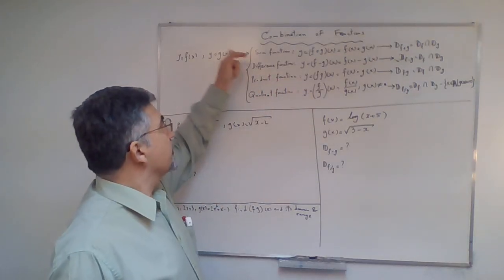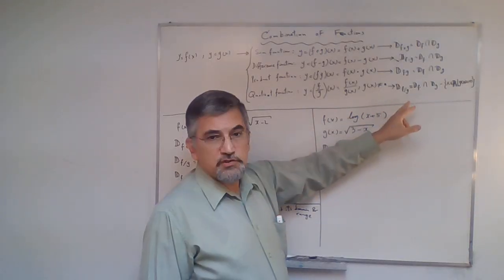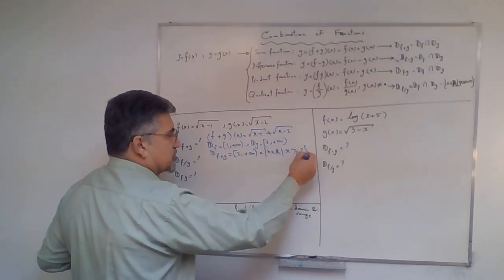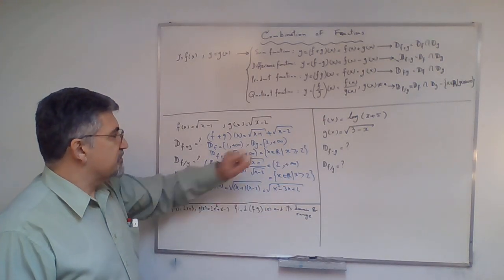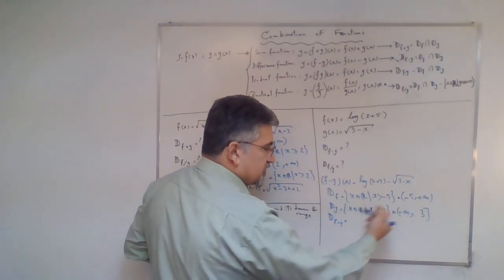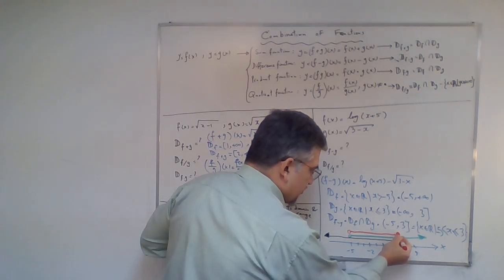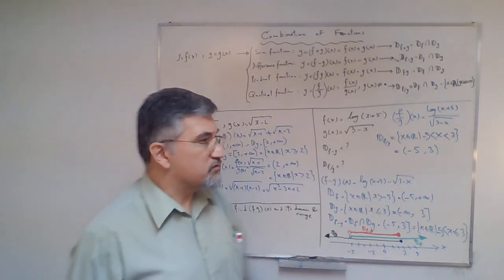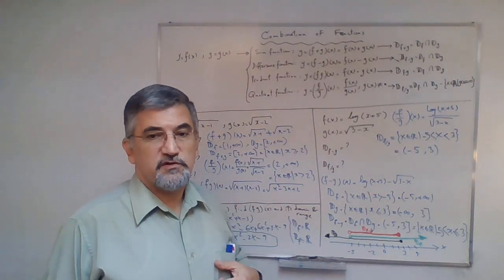Chapter 9 - Combination of Functions: Domain & Range Sec. 234A | MHF4U1 -Advanced Functions